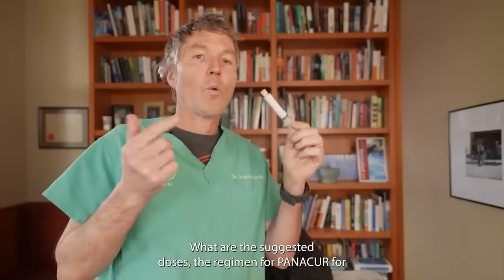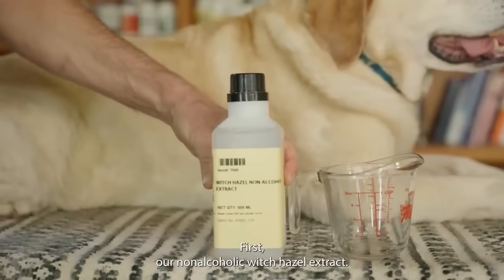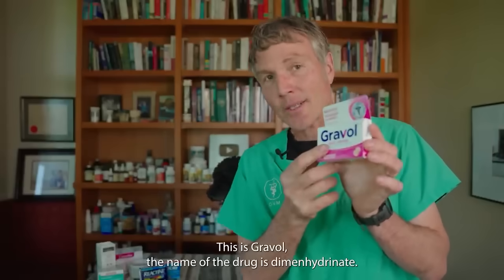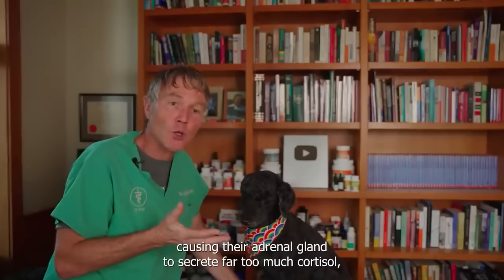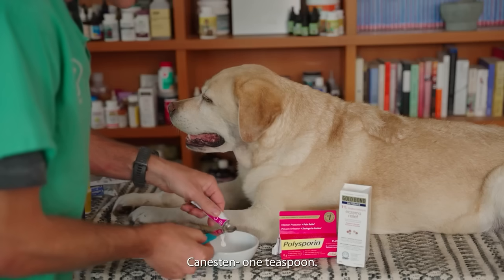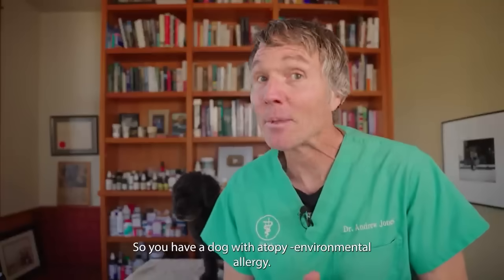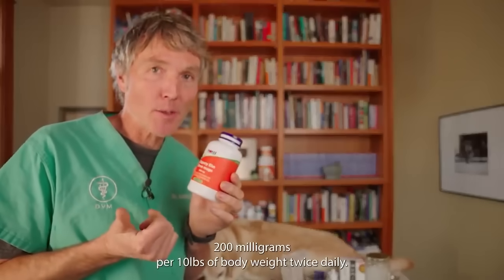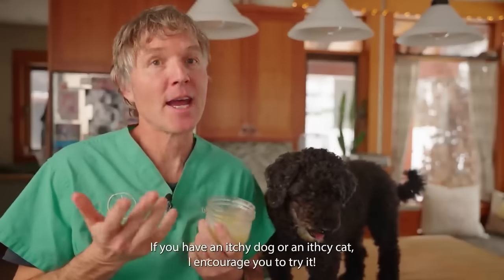Veterinary Secrets Revealed: Dr Jones' Top 10 Home Remedies and Videos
Dr Jones shows you his top 10 videos and home remedies of 2023!